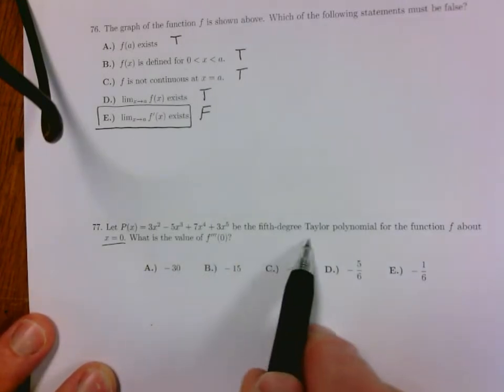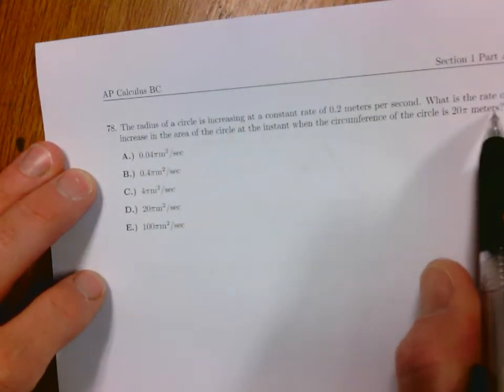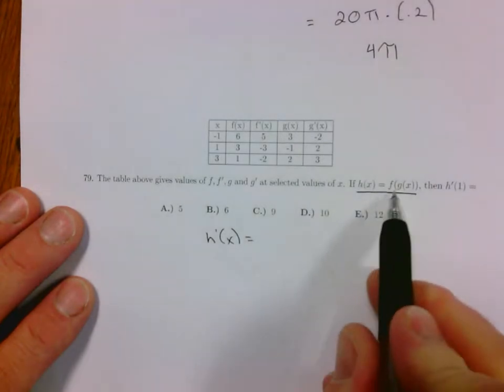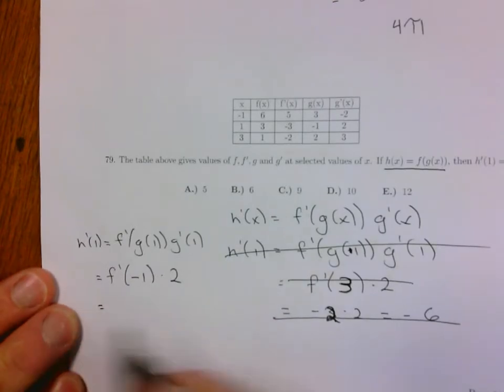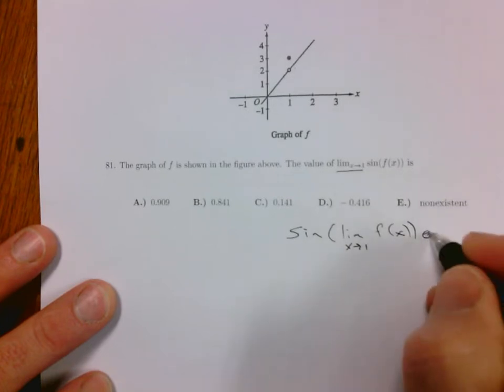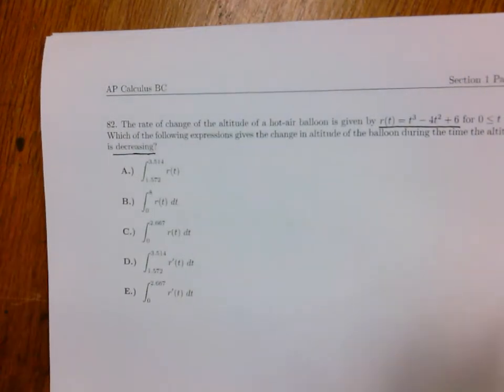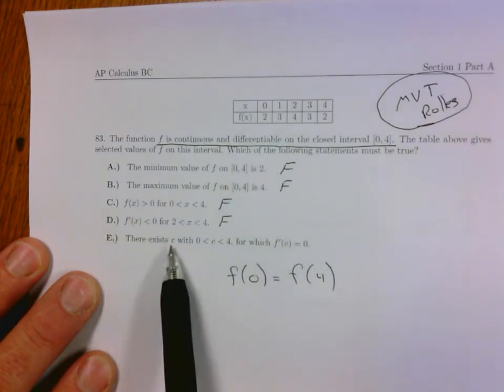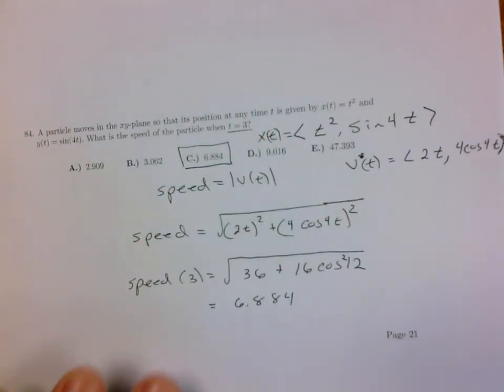BC Calc 76-84 Purple Review Solutions